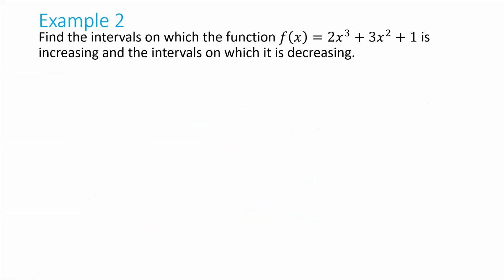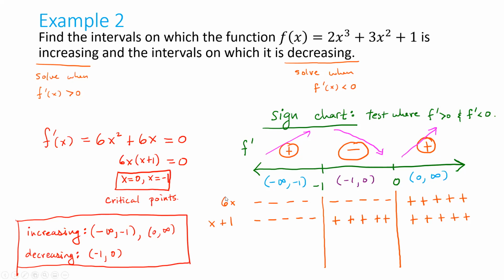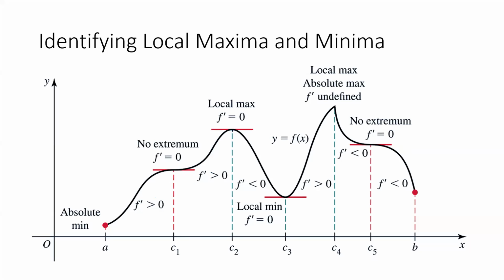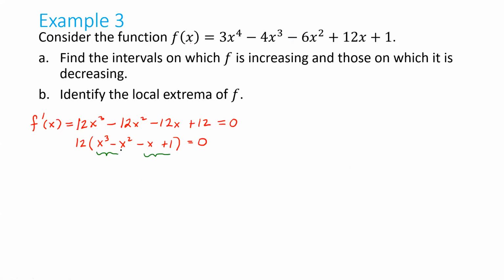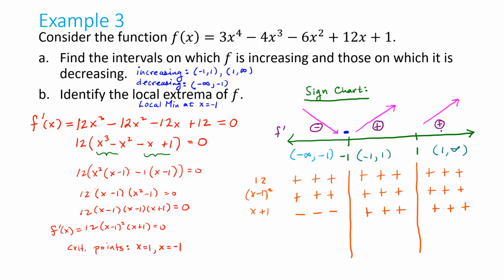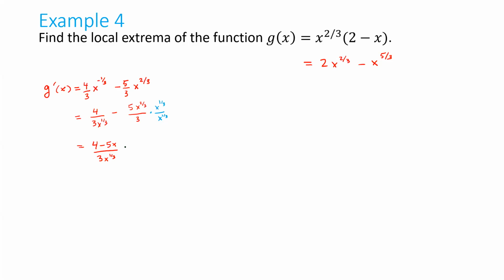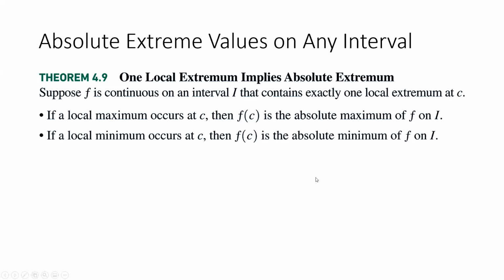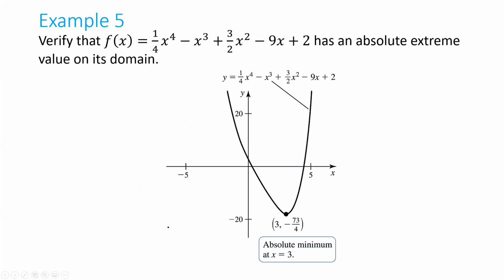23.1 More of What Derivatives Tell Us...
Continued Section 4.3 - What Derivatives Tell Us